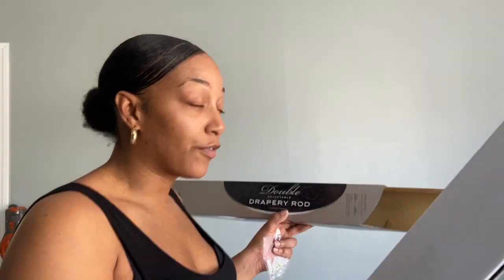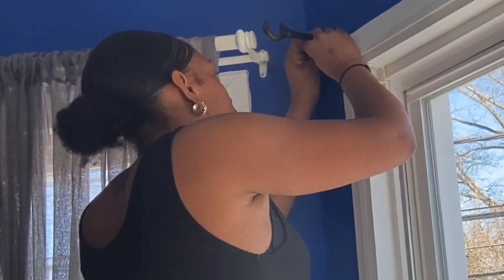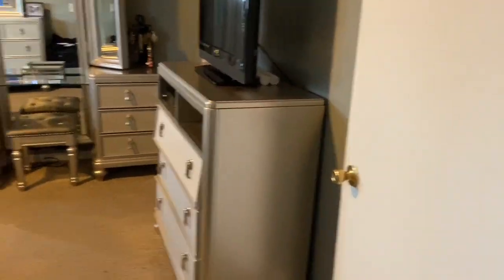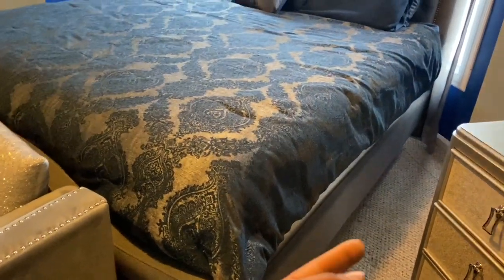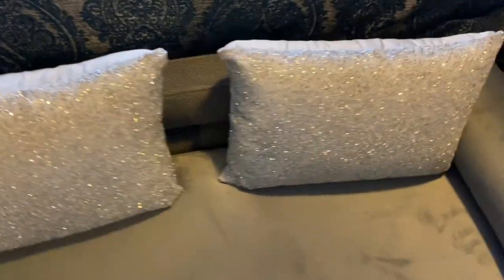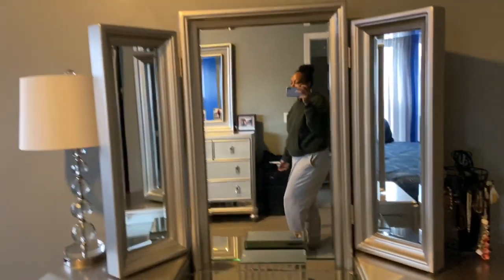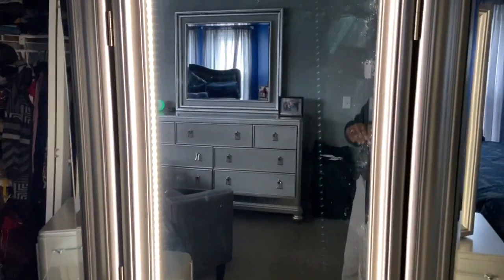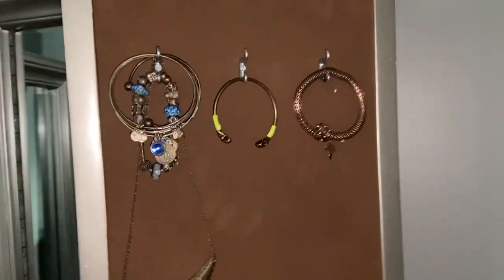Bedroom DIY Revamp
Today I show you how we give our bedroom a facelift. The furniture was purchased from Bob’s Discount Furniture. This whole bedroom project was completed in a weekend.